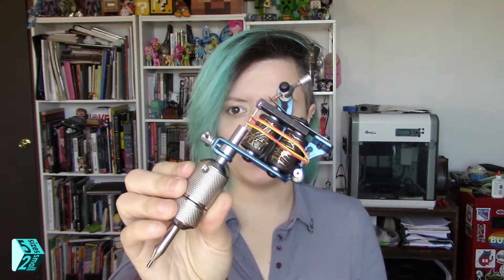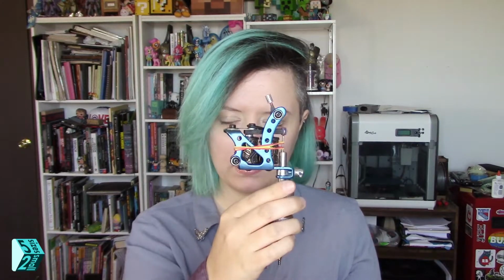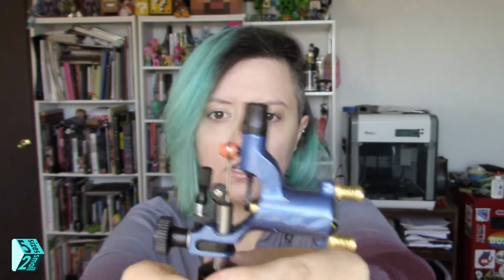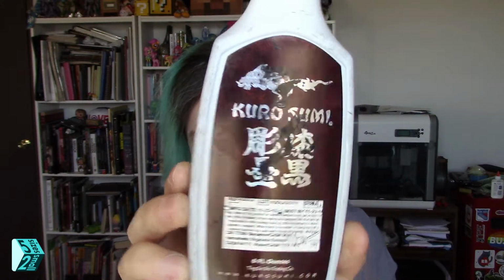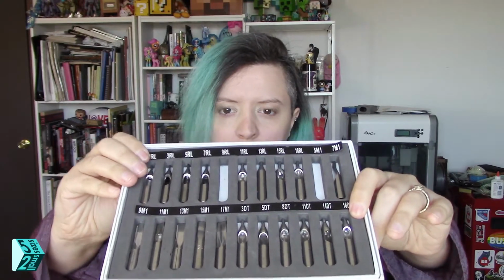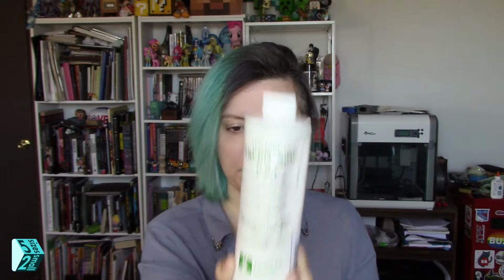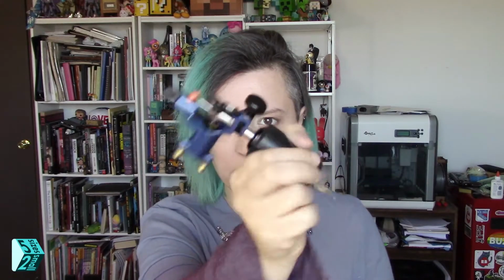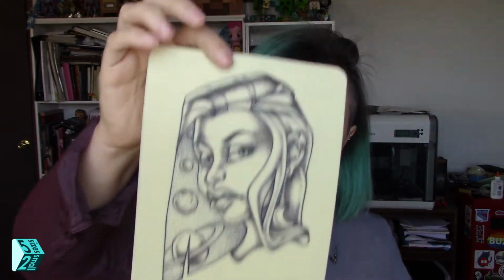Art Explained - What I Use - My Tattoo Tools - Self Learning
Finally going over all my tattoo tools that I use at home for my tattoo videos. It's not the best stuff on the market but I'm trying to make it work.

Here are links to the items I use in case you are looking to buy: (This is not sponsored I receive nothing if you buy from these links.)

Rotary Tattoo Machine

Mixed Tattoo Needles

Stencil Transfer Sheets

Kuro Sumi Black Ink

Ink Cups

Power Supply

Tattoo Liner (My first machine)

Stainless Steal Tips

Silicon Grip Cover

Twist Grip Handle

Foot Pedal

Liner and Shader Coil Machine set

Silicon Fake Skin (Small)

Silicon Fake Skin (Large)

Silicon Grommets

Grommet / Rubber Band / Bristle Cleaners + more

Find me on the web at these wonderful sites:

(I've always got original art for sale there and commission slots.)